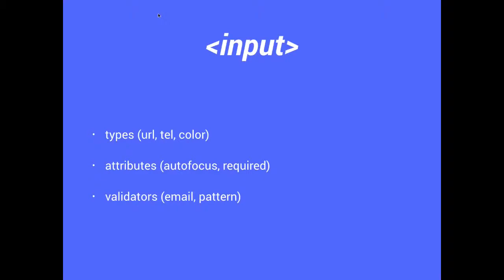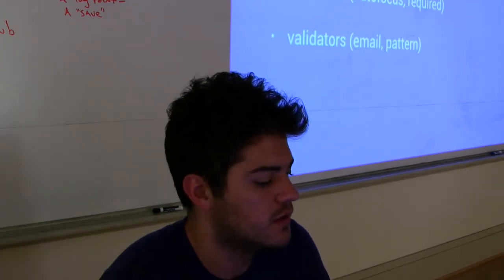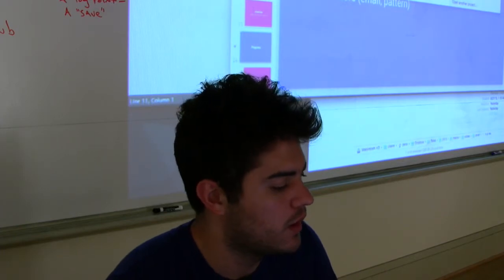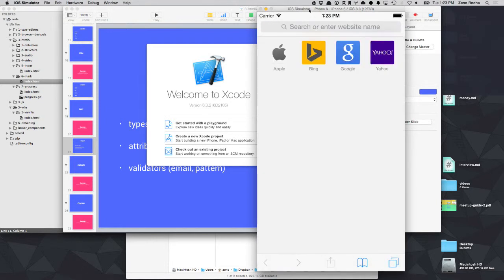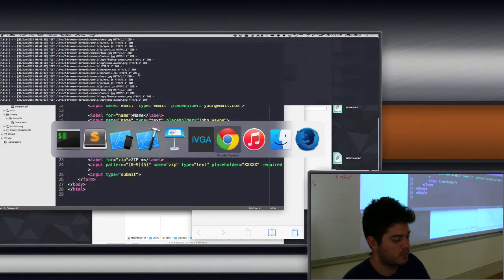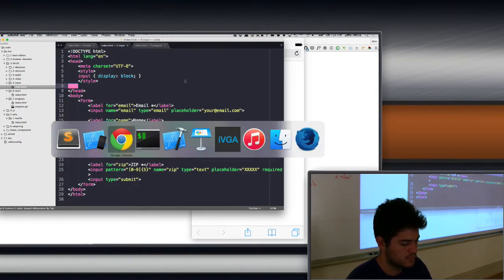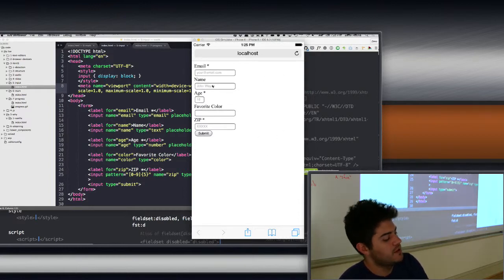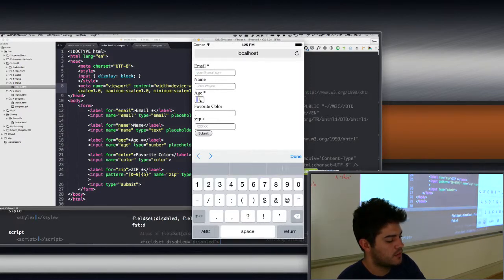Polymer Day 2 Part 1.mov